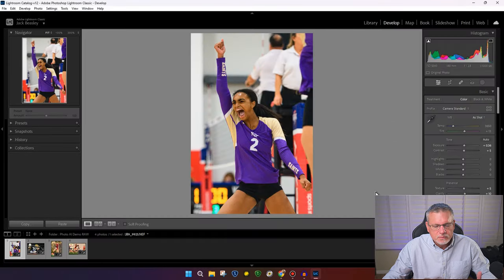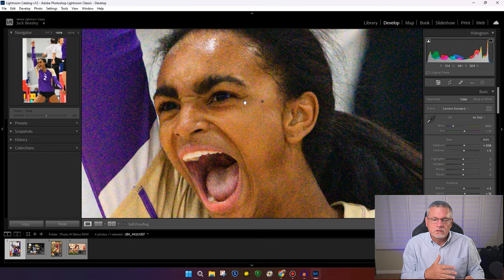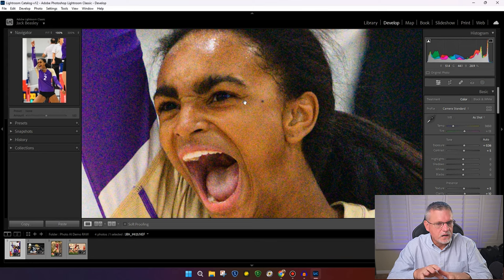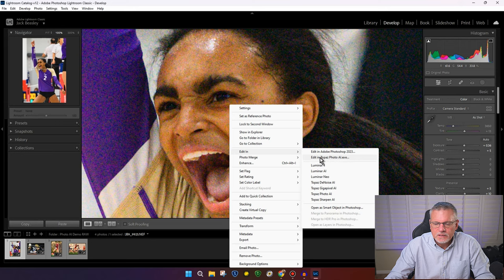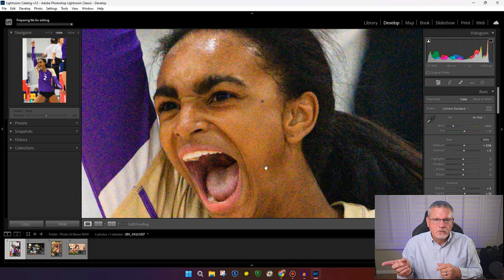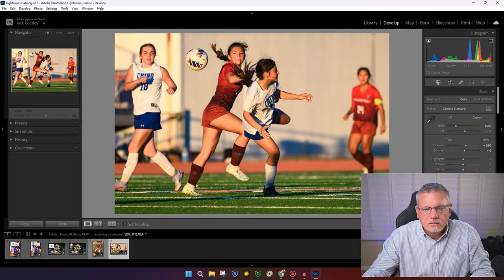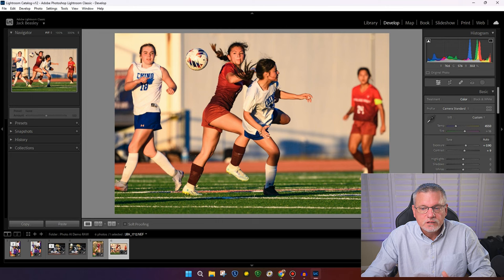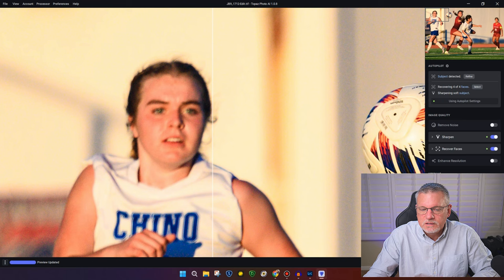Review: Topaz Photo AI - The AI Works Great...Until It Doesn't!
Topaz's Photo AI can do some amazing things - but then it also does some weird things. I'll take you through four different photos to give you examples of when it succeeds, and when it has troubles.

I now use Audiio for the music and sound effects in my videos.

Want personalized sports photography instruction and photo critiques? We can schedule one-on-one virtual and in-person (Phoenix metro area) sessions! See my website for more details!

Threads: jackbeasleymedia